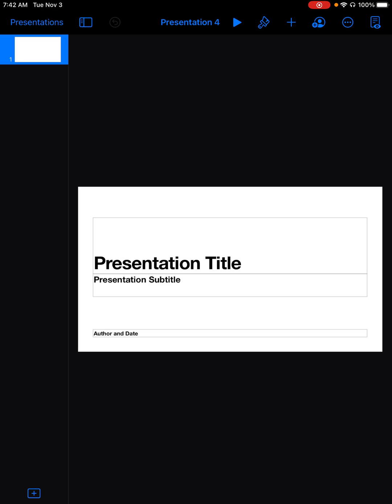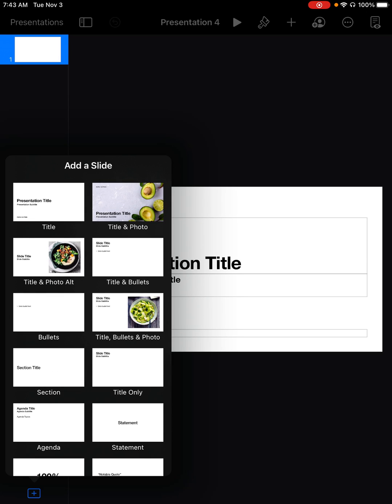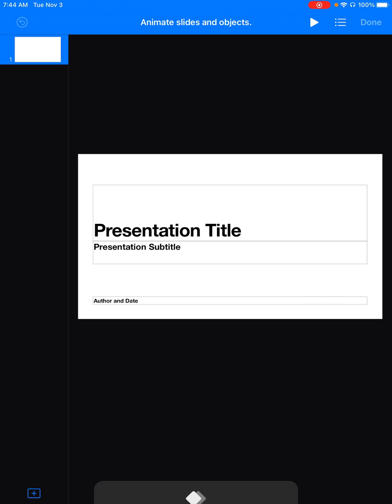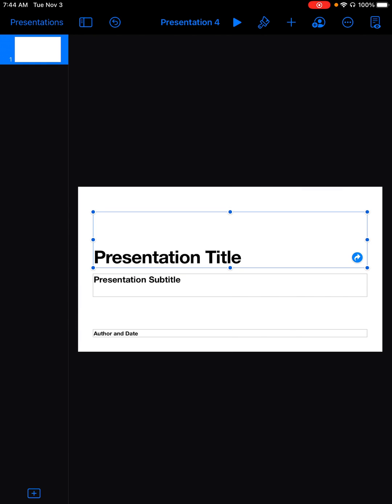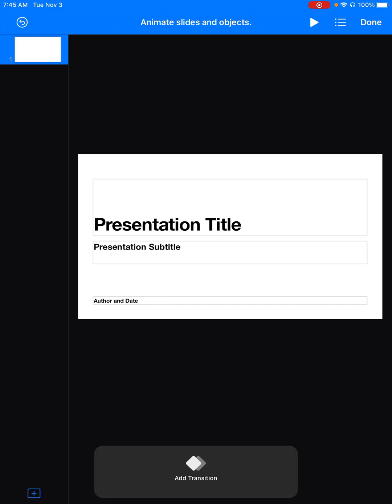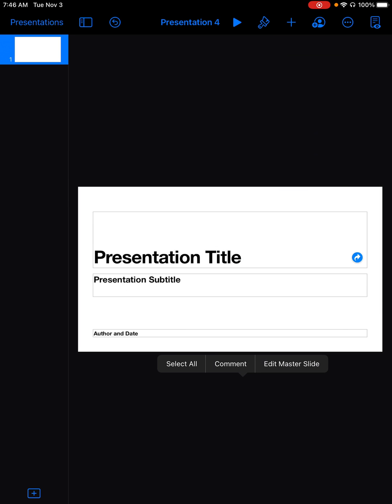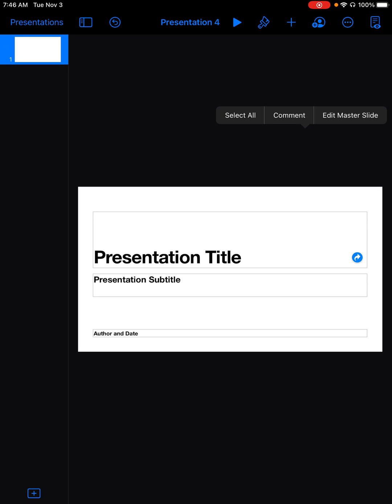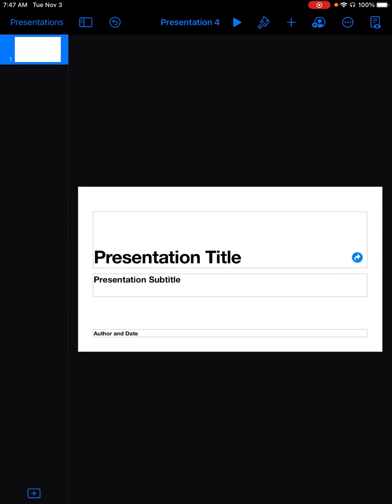Keynote Introduction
An introduction to Keynote on iOS.